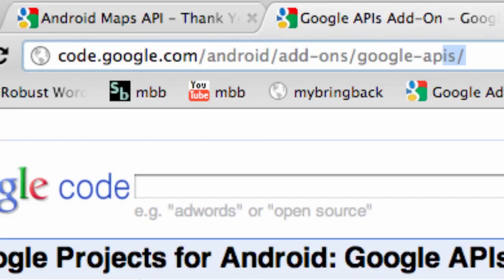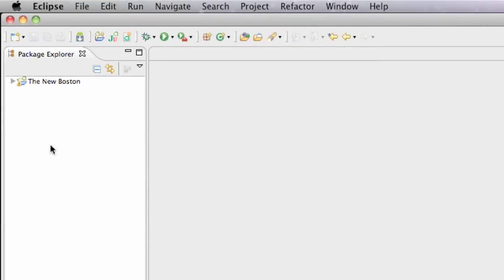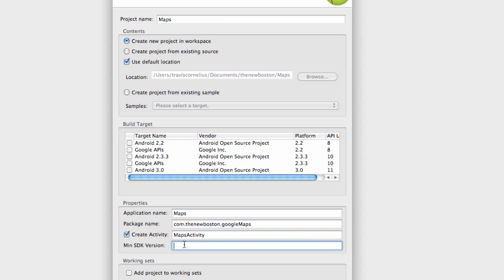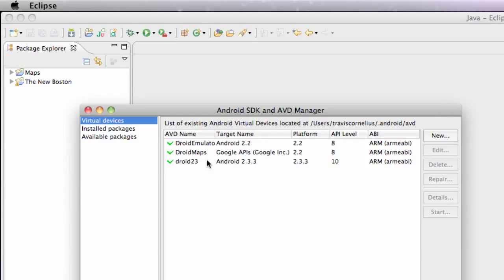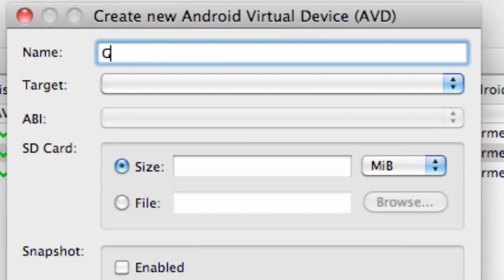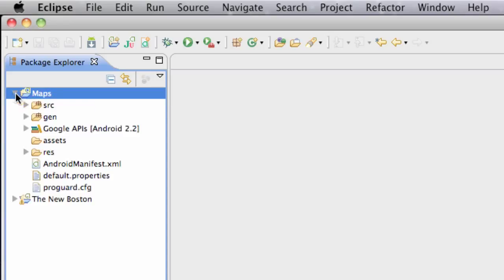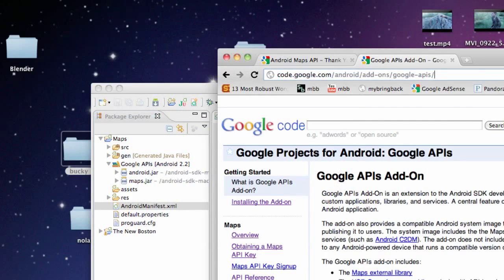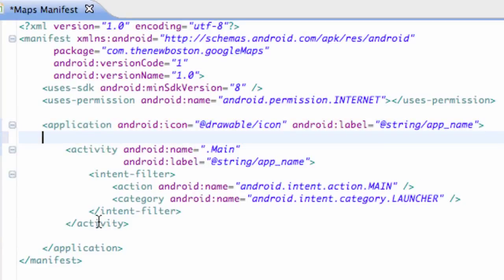Android Application Development Tutorial 129 Setting up a Google Maps Activity